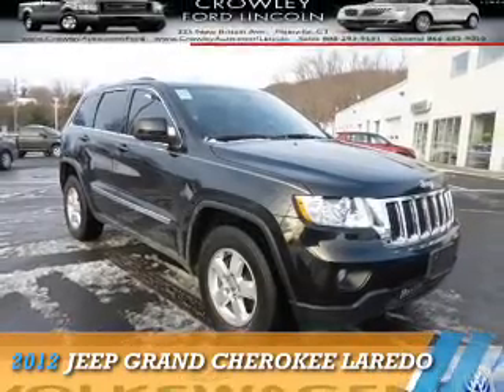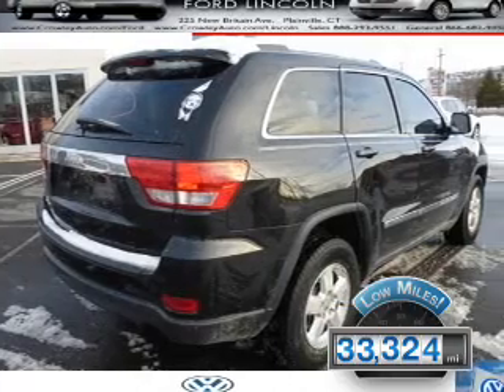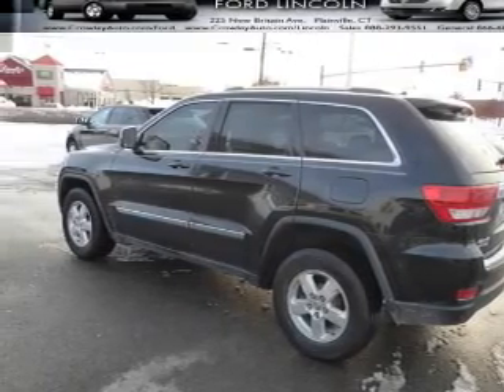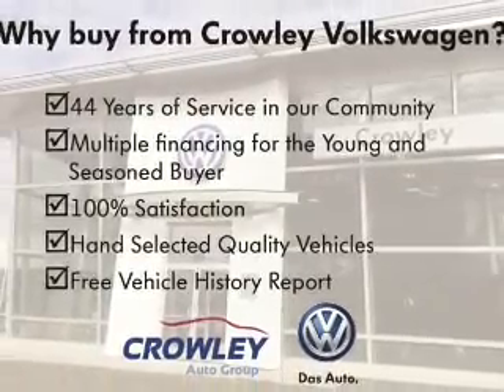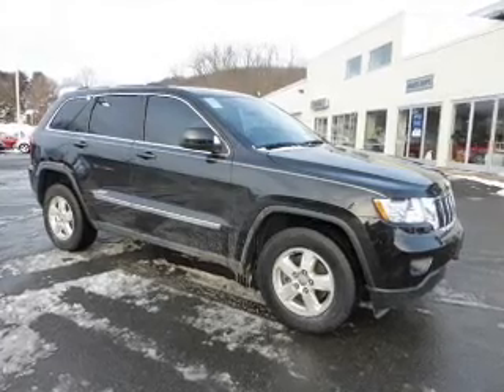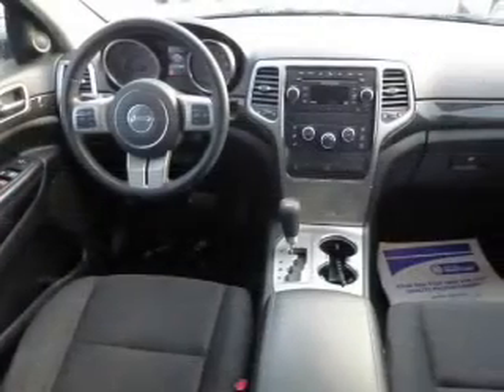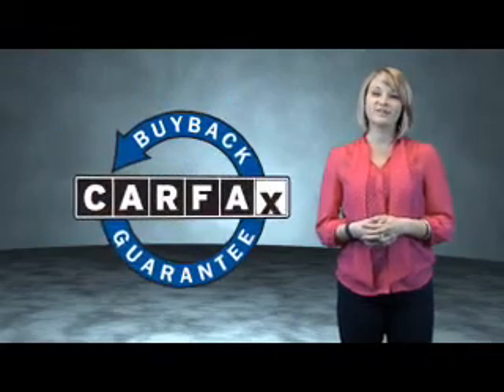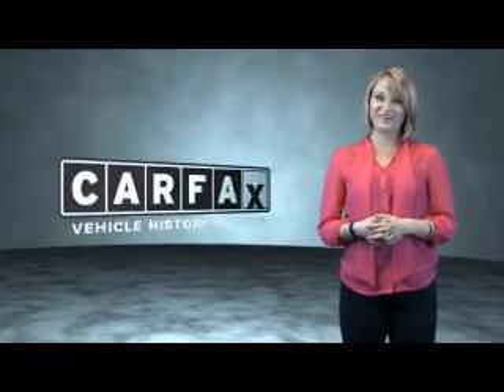2012 Jeep Grand Cherokee F8061A - Plainville CT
Year: 2012
Make: Jeep
Model: Grand Cherokee
Trim: Laredo
Engine: 3.6 liter 6 cylinder
Transmission: Not Specified
Color:
Mileage: 33324
Address:
VIN:1C4RJFAG5CC174880